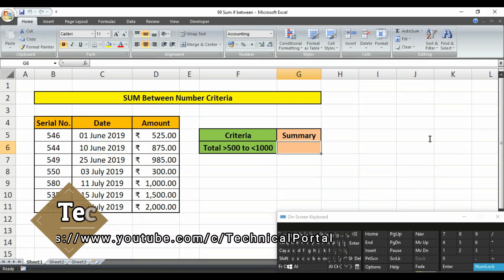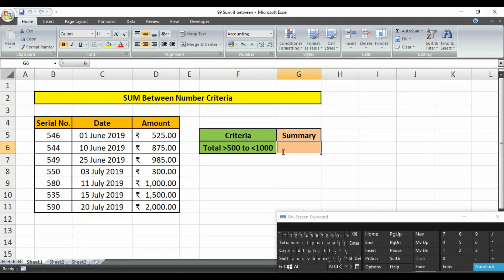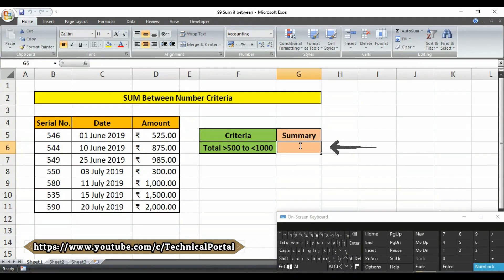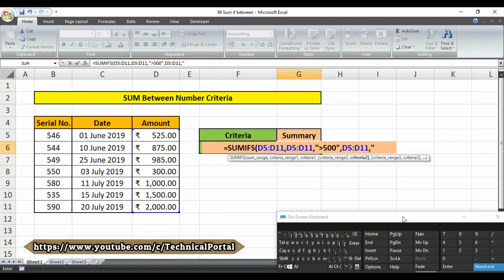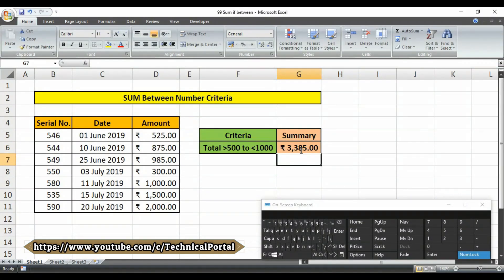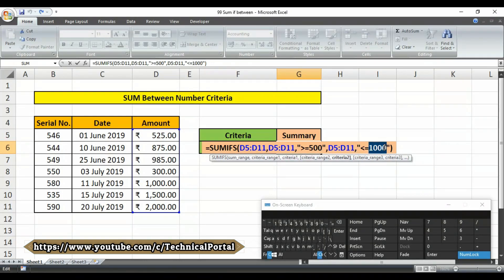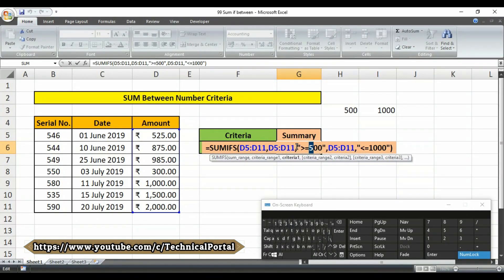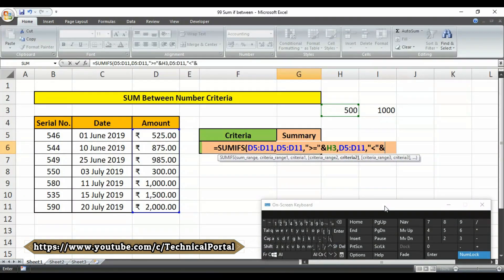How to use SUMIFS Function to sum between two criteria | Microsoft Excel Logical Operators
use SUMIFS Function to sum between two criteria
Hello Friends..

Here is my new video about ..